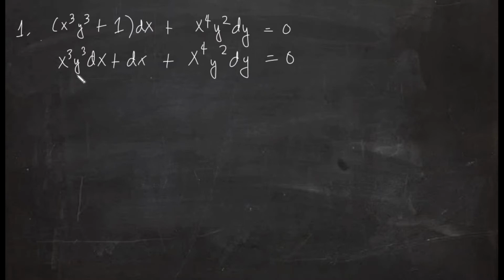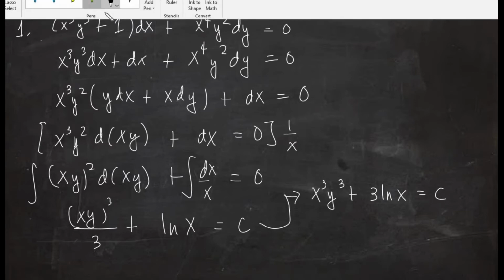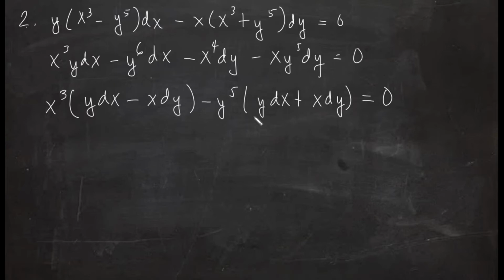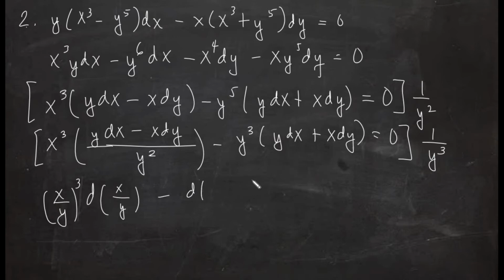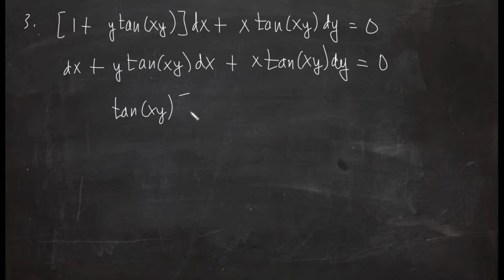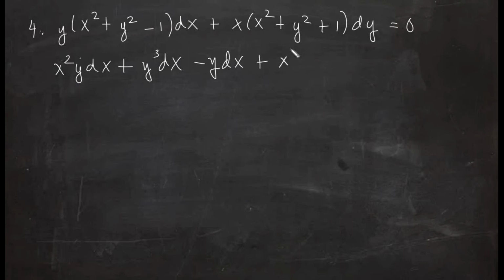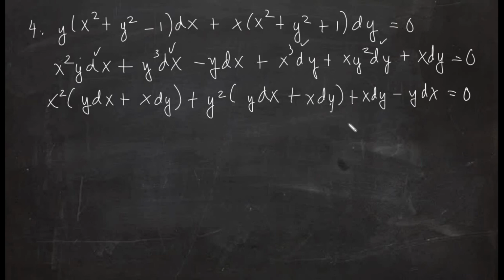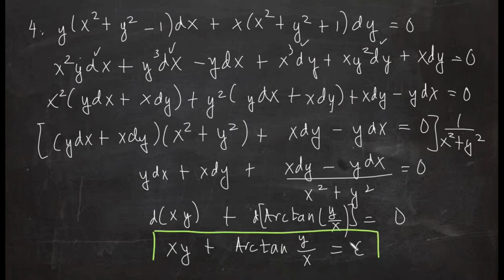Integrating Factors found by Inspection | Simple Strategy | Step by Step | Sample Problem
In this video, I discussed Differential Equations that are simple enough to enable the solver to find the Integrating Factors by inspection. The ability to do this will depend on one's practice and familiarity of common exact differentials.